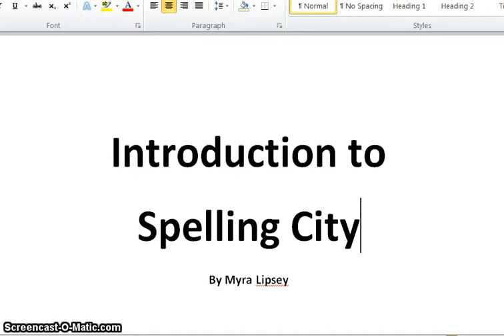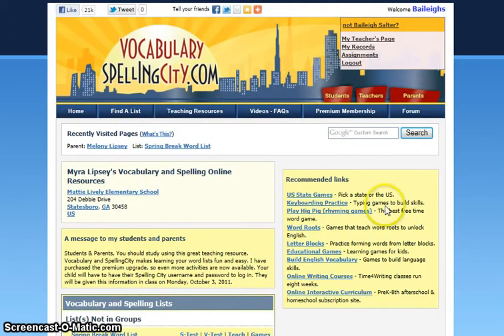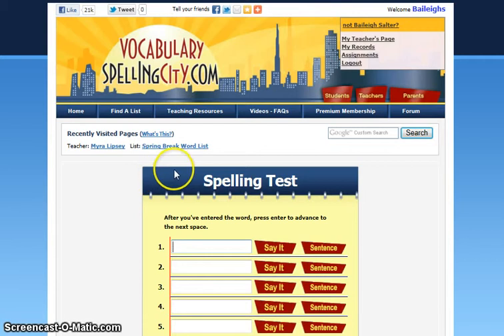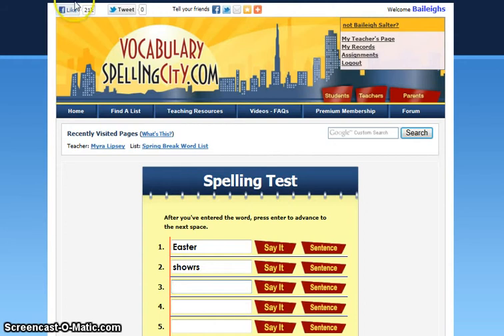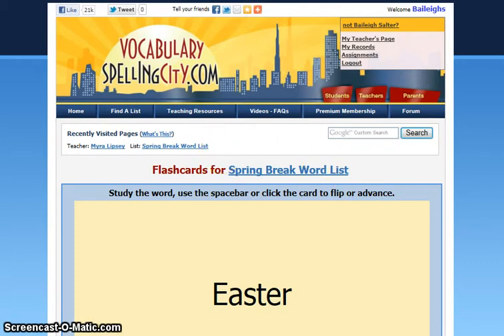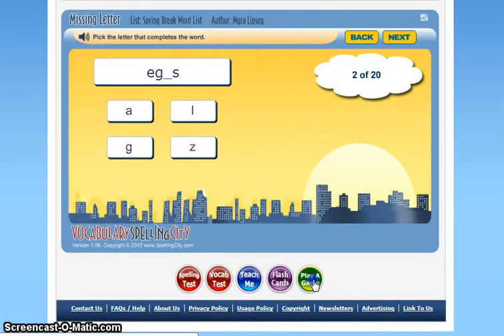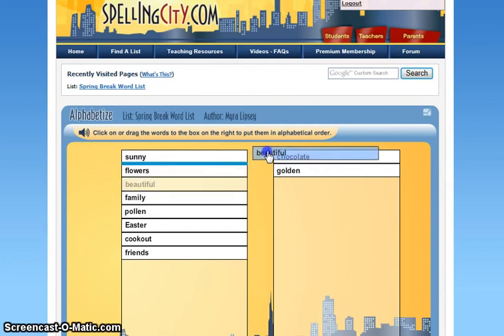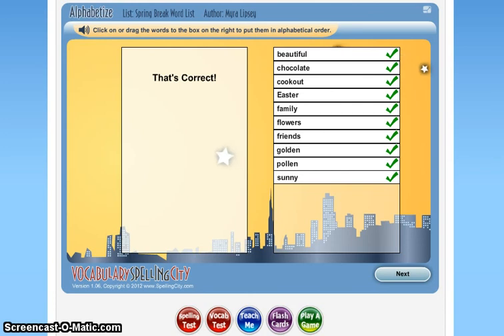Intro to Spelling City Screencast.flv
This screencast will introduce students to the amazing site to help them practice their spelling words!